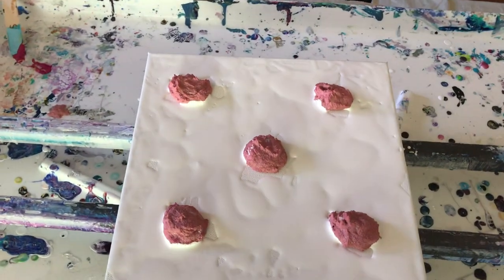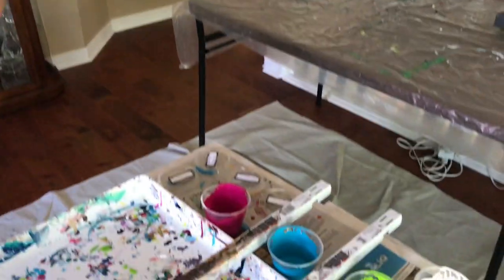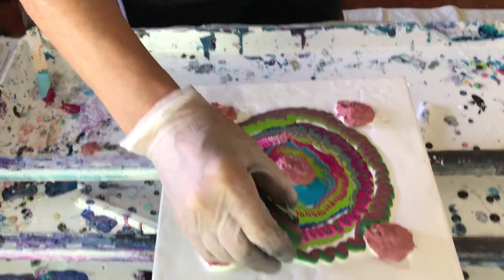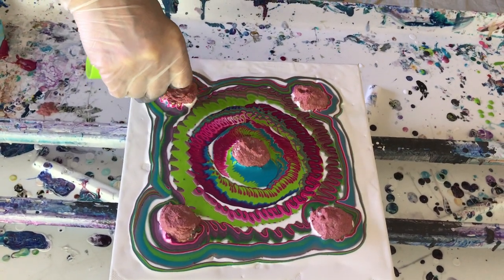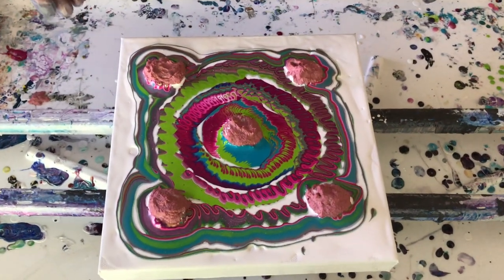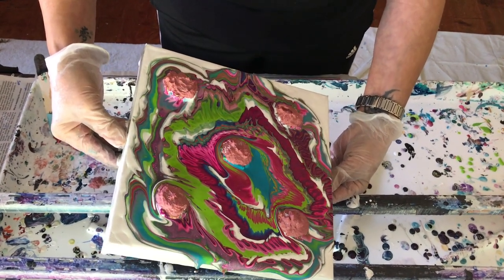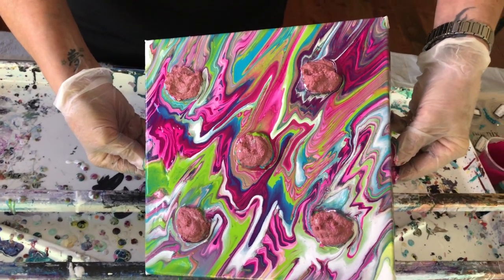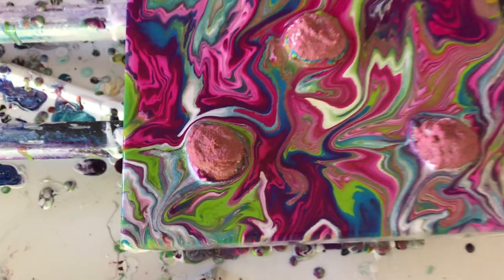113B BARRIER POUR - NEW TECHNIQUE - Demo Only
This is the First Video of my new BARRIER POUR TECHNIQUE. I used the Tree Ring Method for the pour. Extra Course Pumice Gel by Golden was used the create the barriers.

Kathleen Miller